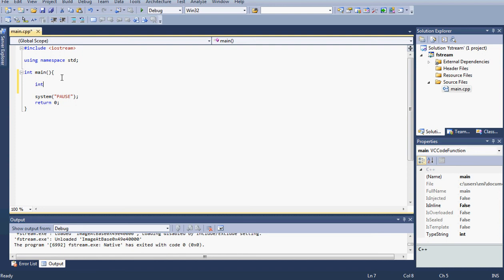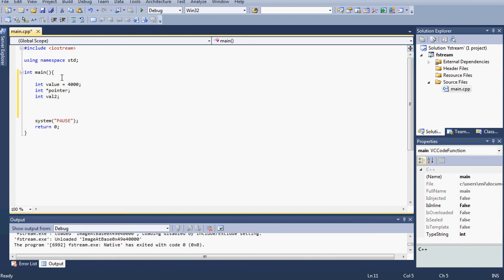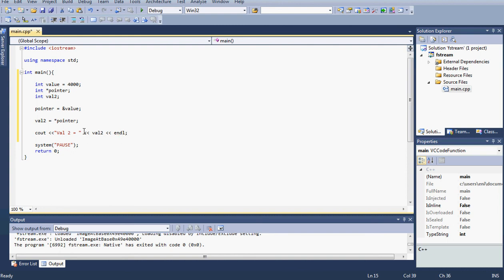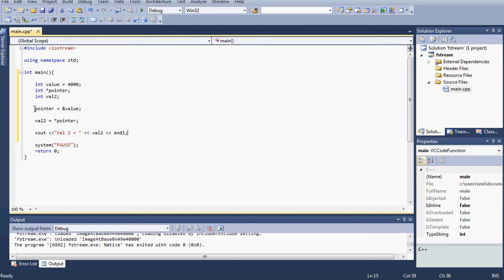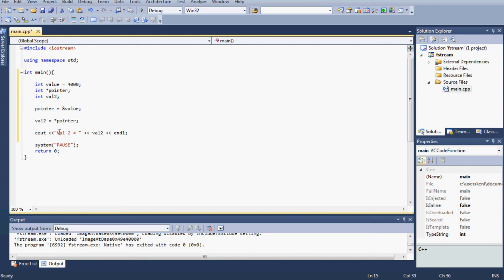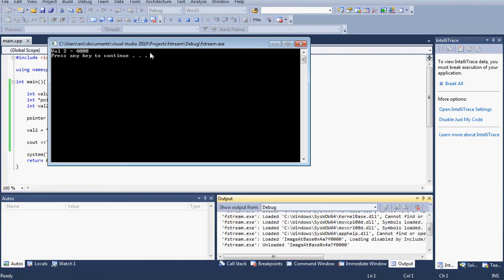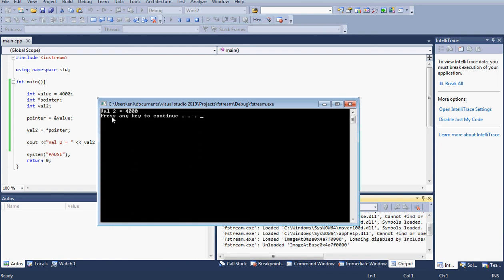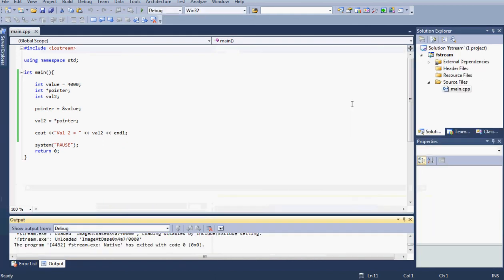Microsoft Visual Studio C++ Tutorial 22 (Integer Pointers 2), HD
This a the 22nd tutorial of the series of tutorials demonstration the C++ language to beginners and all who are willing to learn it or enjoy programming. This tutorial demonstrates integer pointers and how to use them effectively in c++.